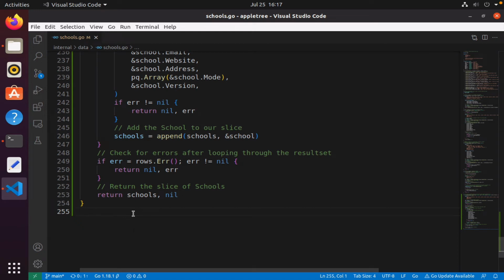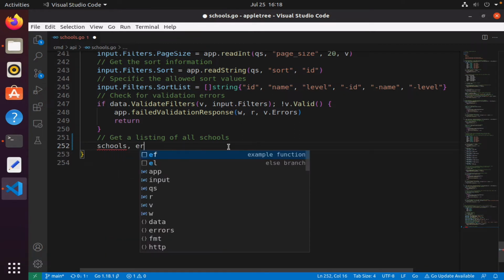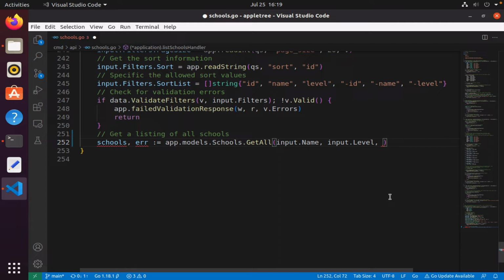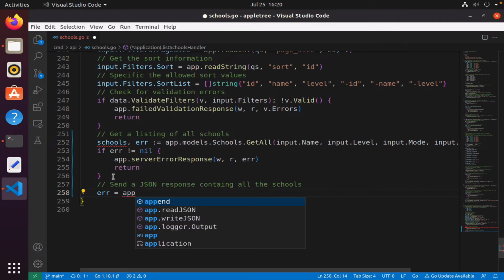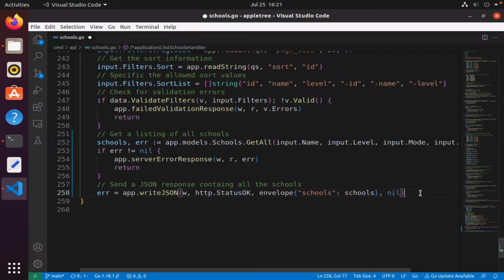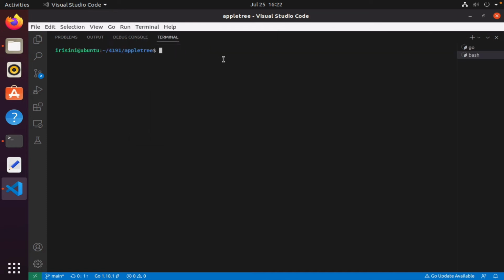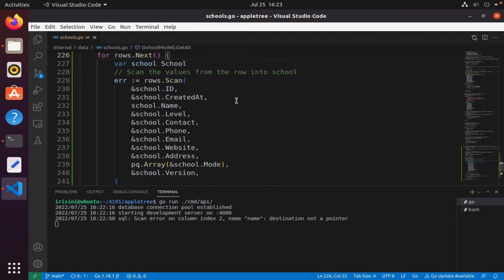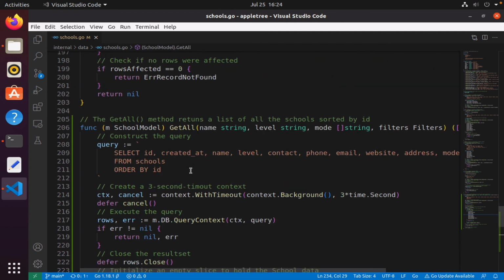Building APIs with Go - Listing Data Part 2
In this lesson, we update and test our listScchoolsHandler to be able to get a listing of all our school data sorted by id